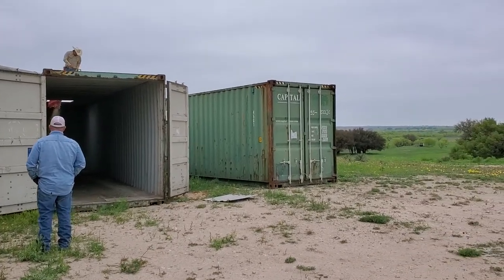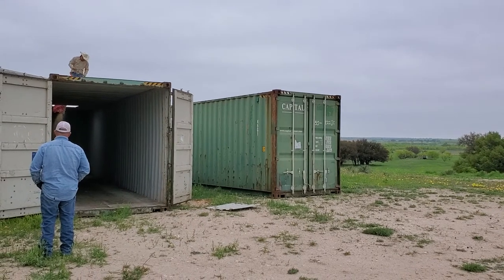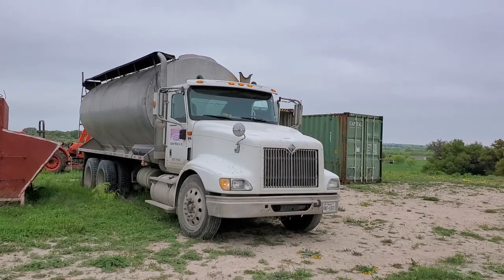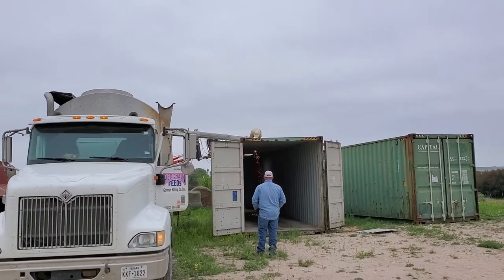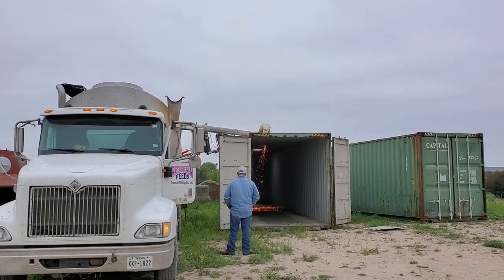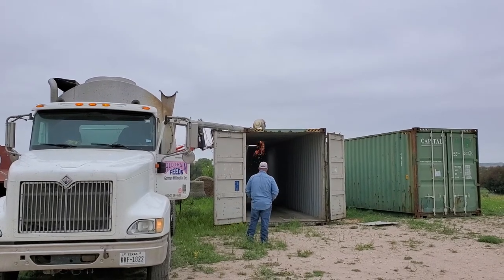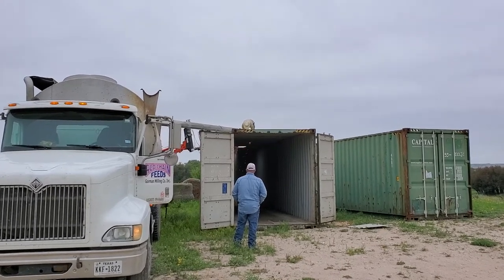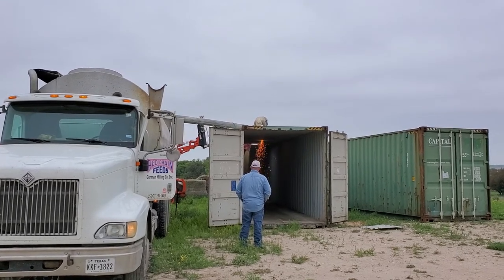Commodity Feed Barn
Texas Ten